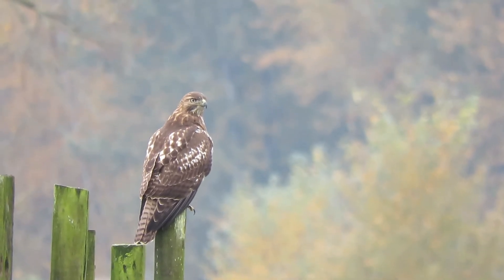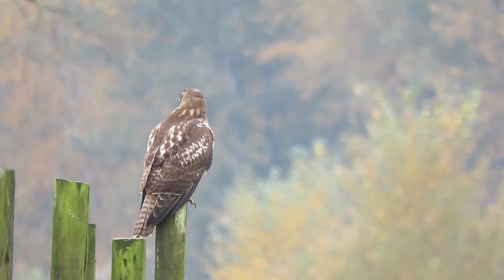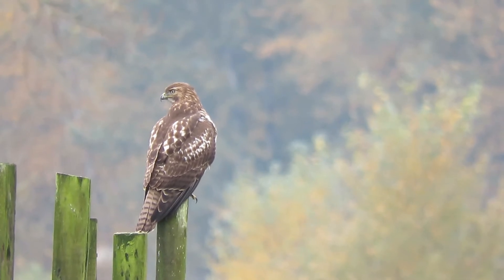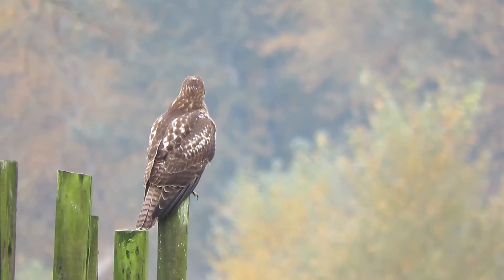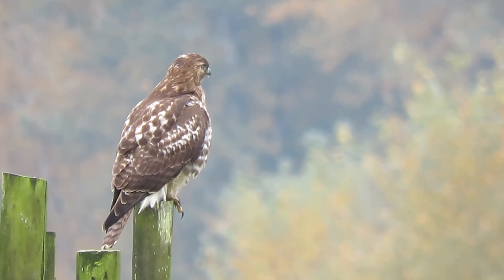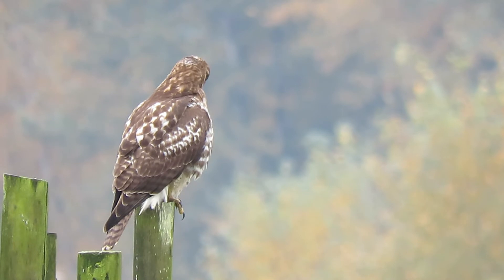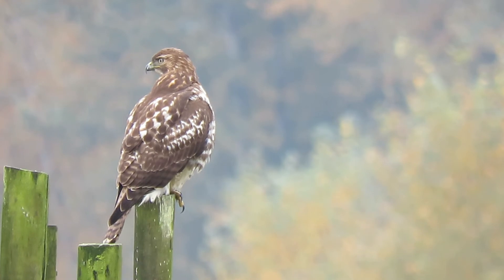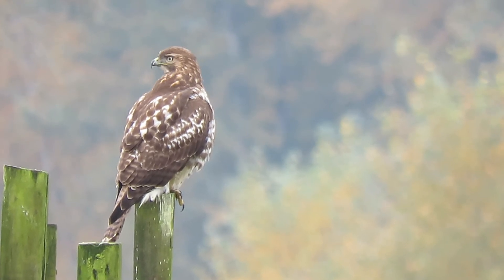11/03/22 Juv Red-Tailed Hawk Kent Wa 9555-151